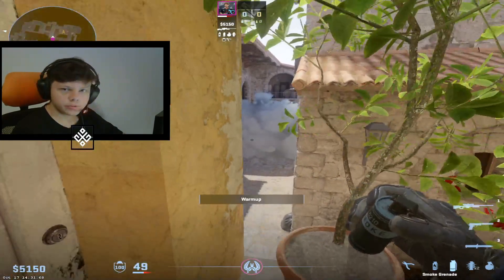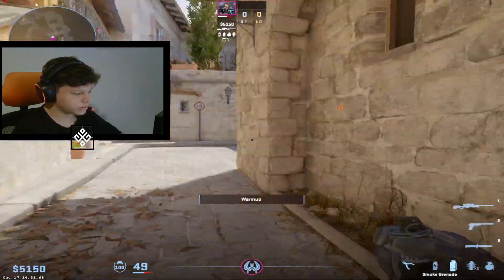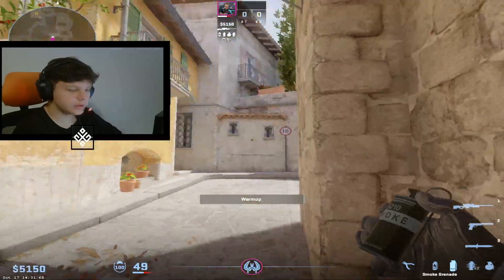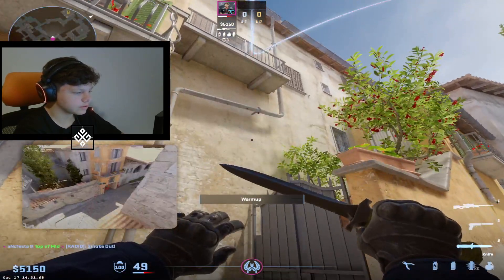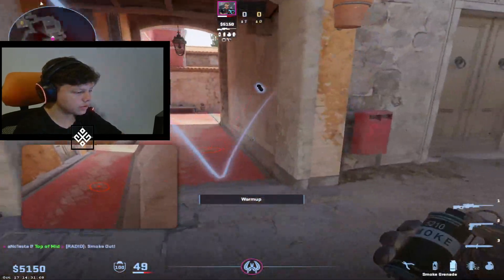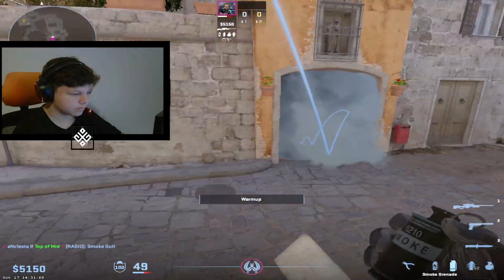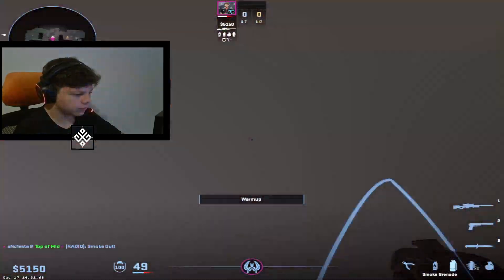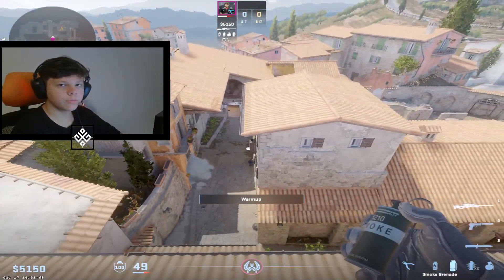Inferno ARCH + SPLIT SMOKE that you need to know !